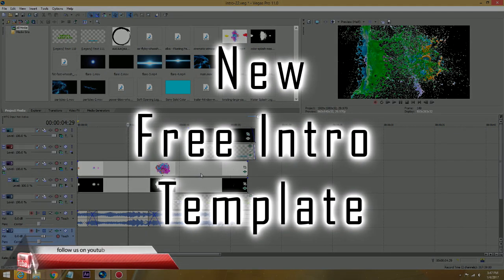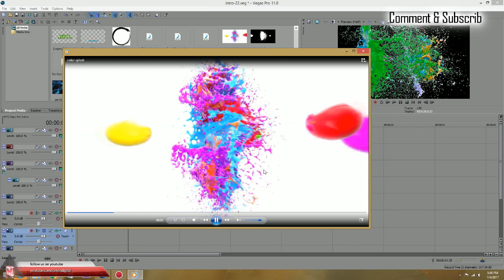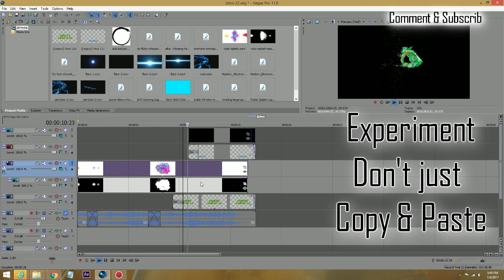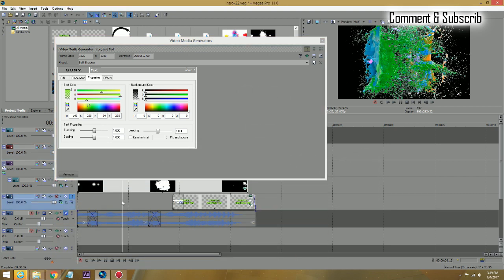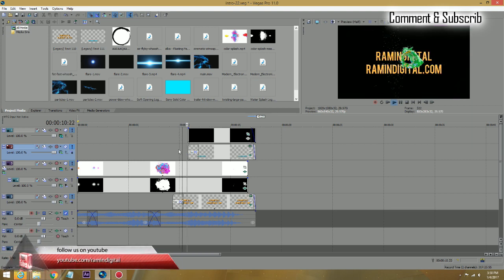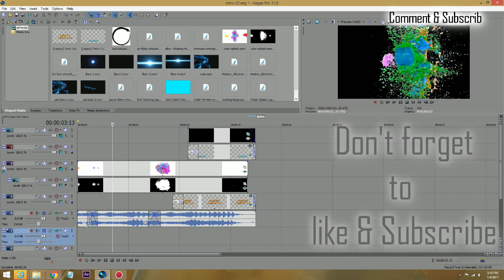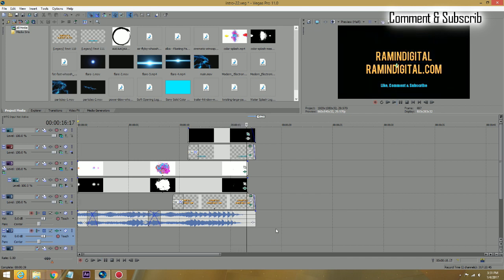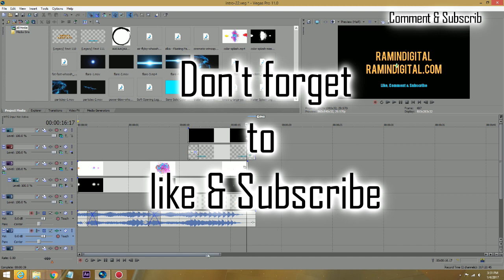Sony Vegas Pro, After Effects Intro Template - Color Splash (#22)